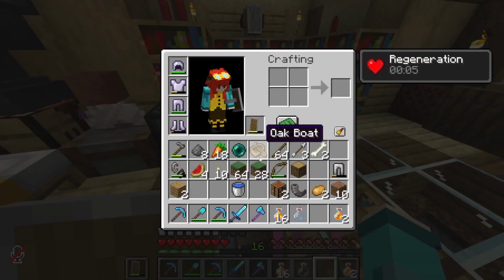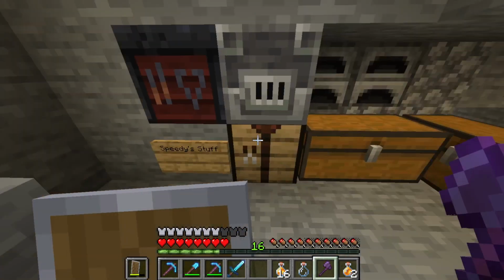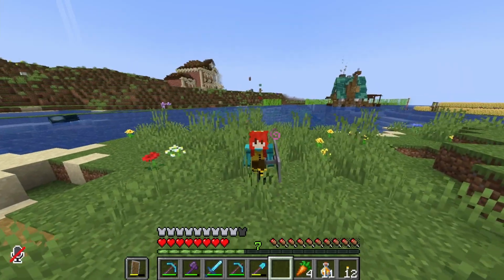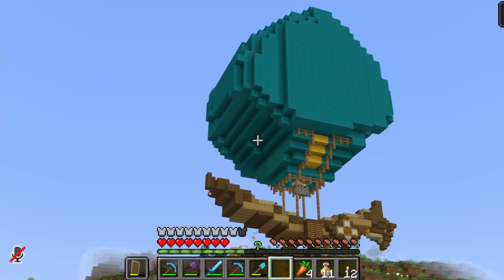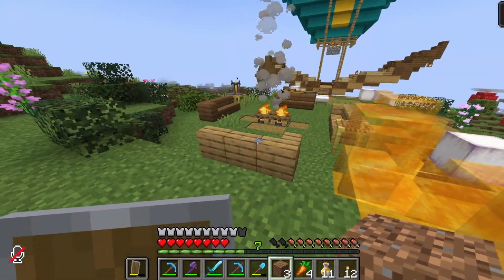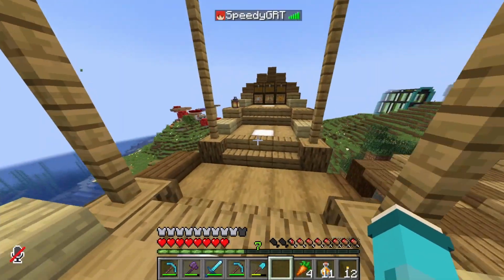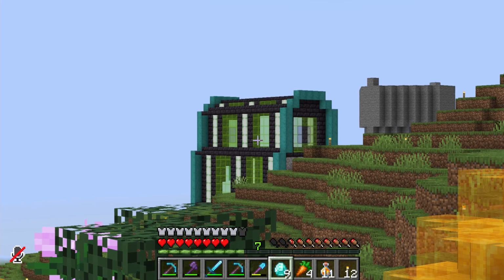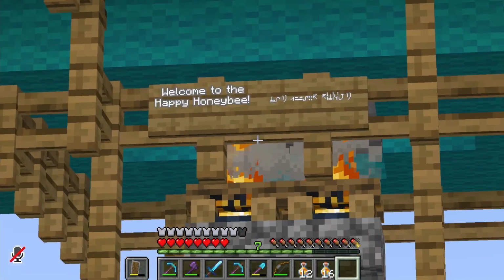Steampunk Shop - Candle SMP Episode 6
Today I created a steampunk airship-inspired shop on the Candle SMP! I also showed some new builds and other shops that have sprung up on the server since the last episode. It's a bit of a longer video, with a new style of replay mod footage (only because the timelapse footage was very long), so let me know if you enjoy it!

Candle SMP Logo created by SpeedyGRT
Server Created by AddysCrown